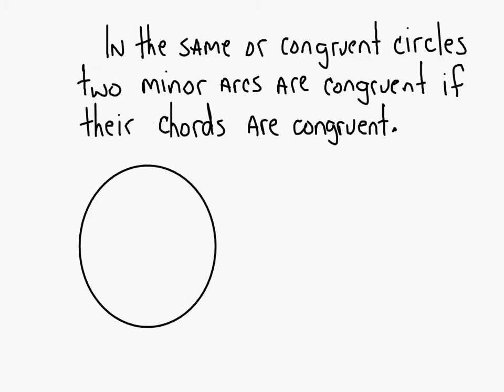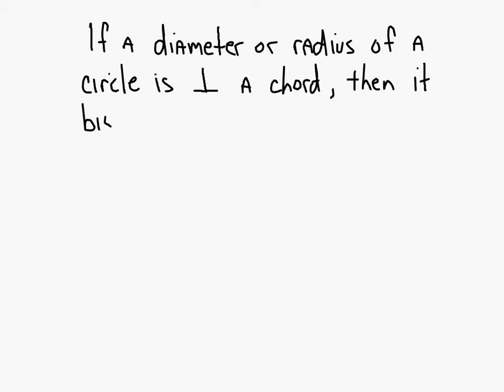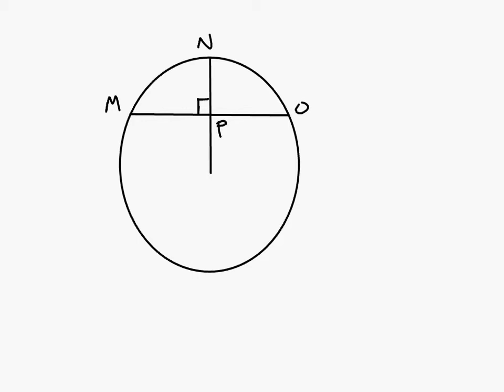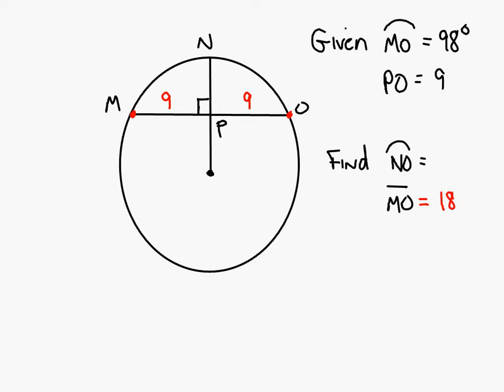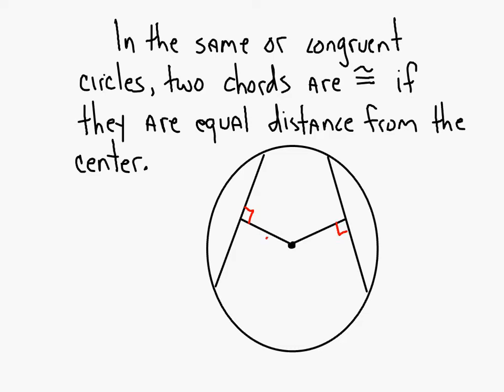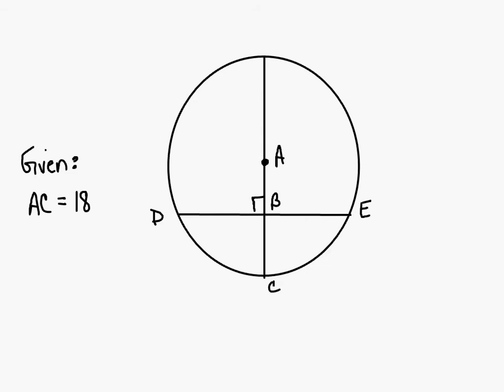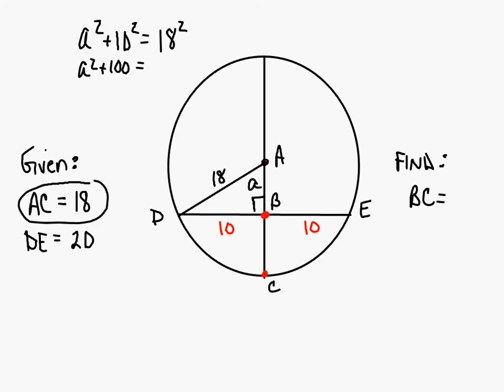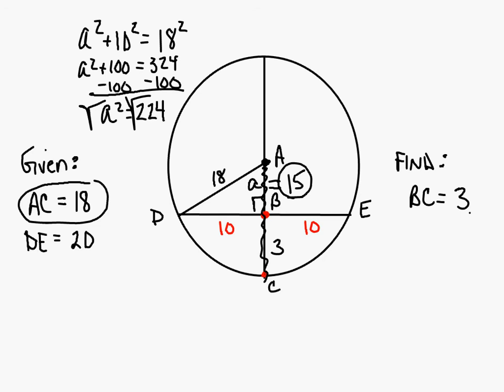Geo 02 29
Chords, arcs and diameters.